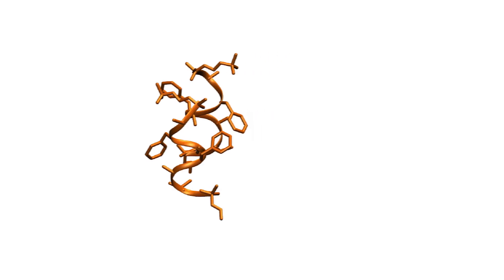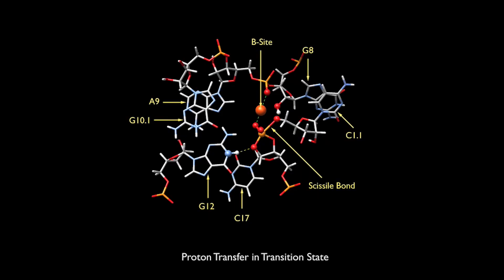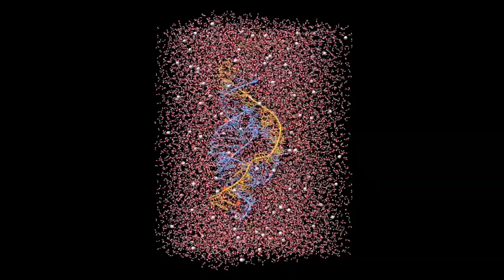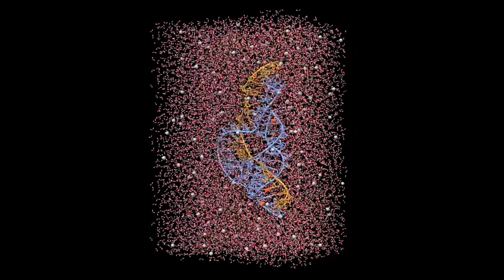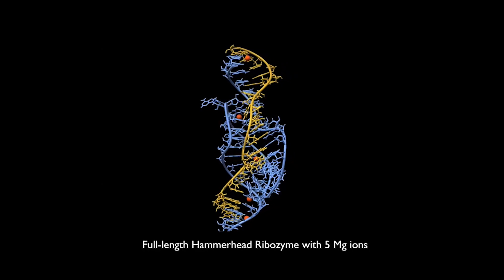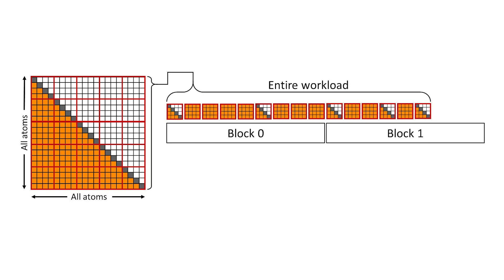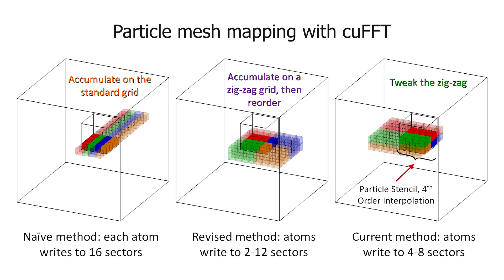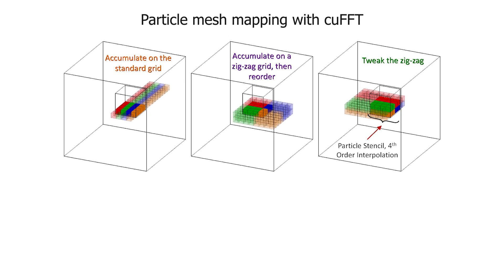Developer Spotlight: Opening a New Era of Drug Discovery with Amber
Listen to David Cerutti and Taisung Lee from Rutgers University as they discuss how Amber, harnessing CUDA, is advancing multiple scientific domains and opening a new era of drug discovery and design.